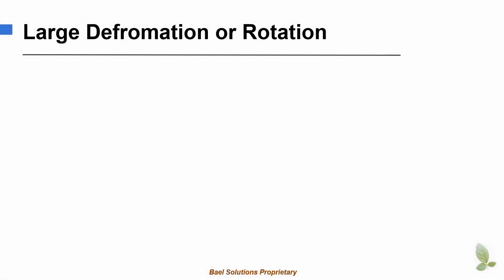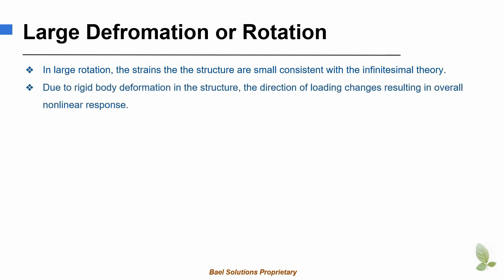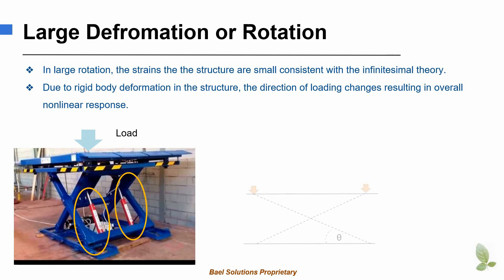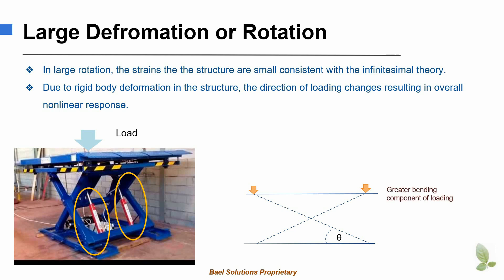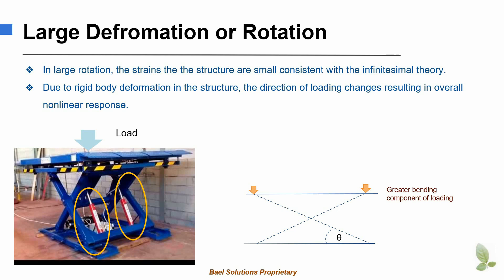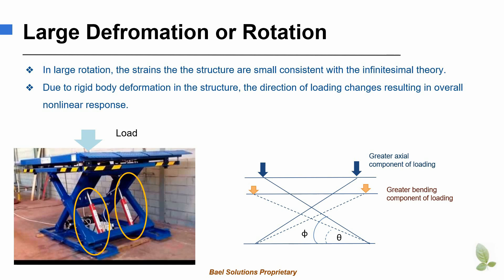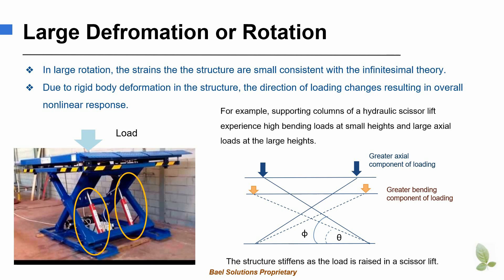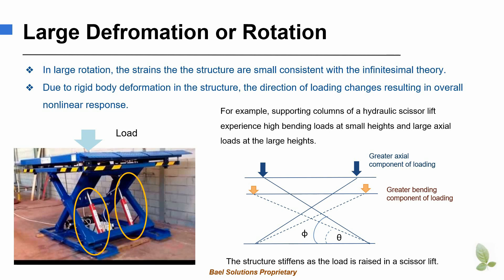Large Deformation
This video explains what a large deformation or rotation condition in the context of Geometric Nonlinearity is.